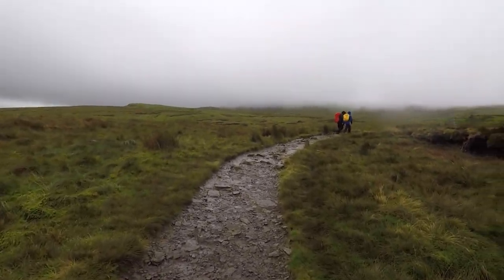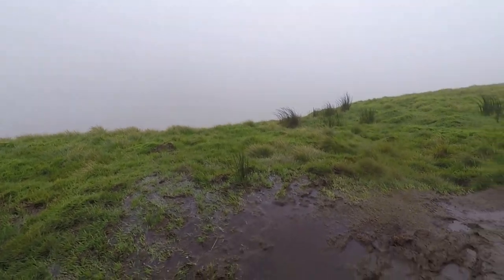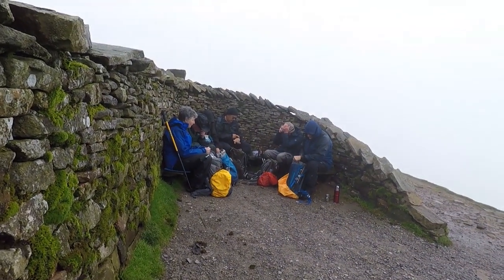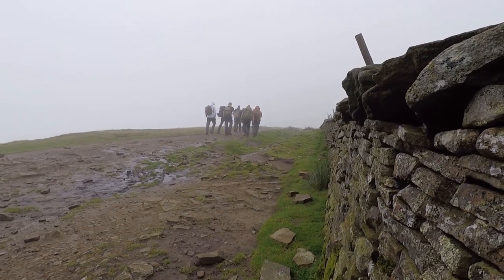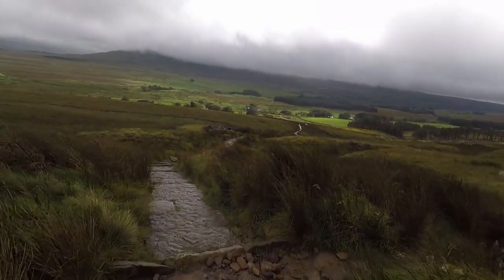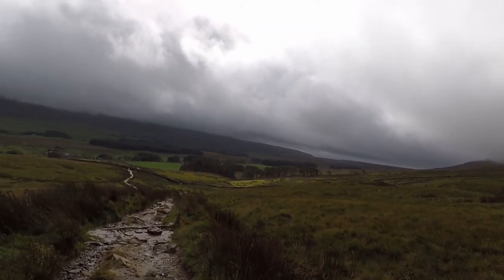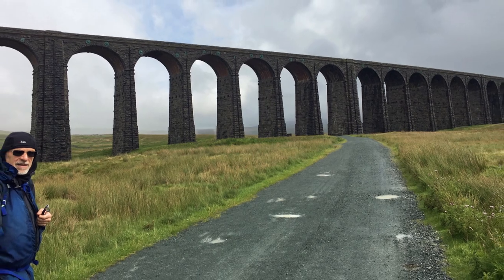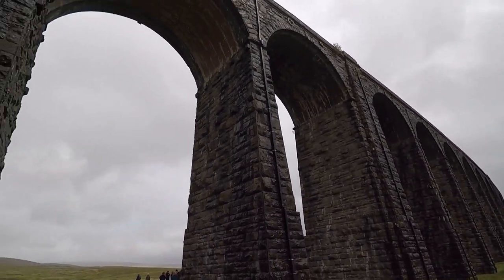WHERNSIDE (The Yorkshire Dales) & The Ribblehead Viaduct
The final summit in our Yorkshire 3 peaks collection. Having completed Ingleborough and Pen-Y-Ghent it was now the turn of Whernside to get the once over from the team. Clag all day but a very historic day as we admire a wonderful Viaduct built in the 1870's and learn about the plight of those who took 7 years to build it.